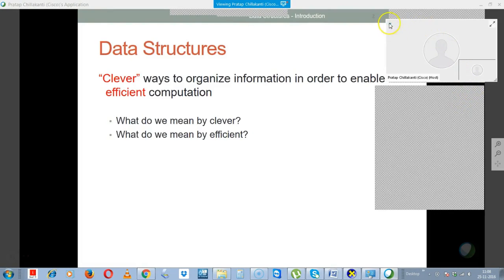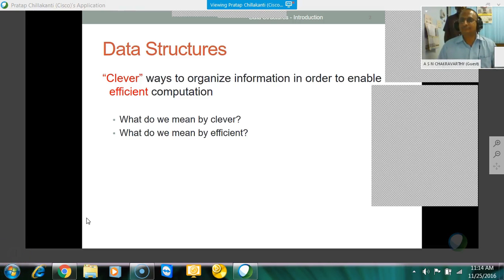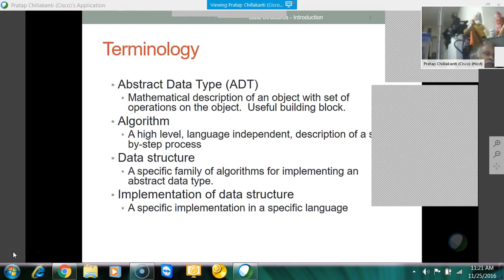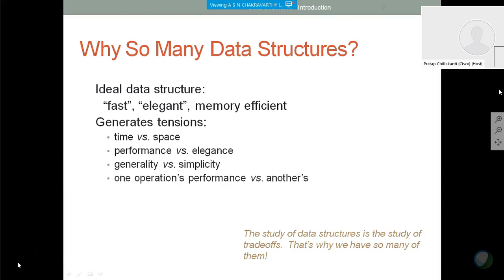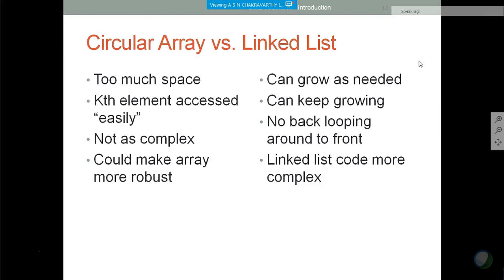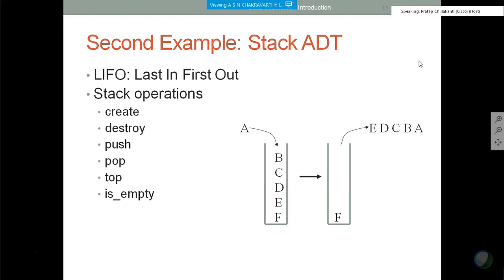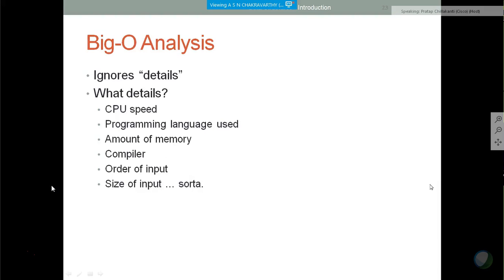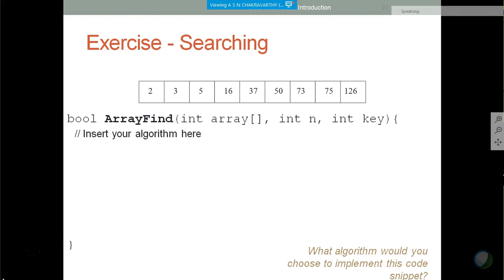JNTUK MOOCS DAA 25 11 2016